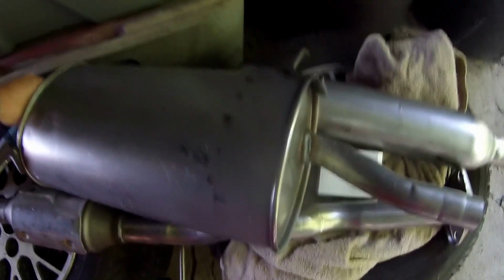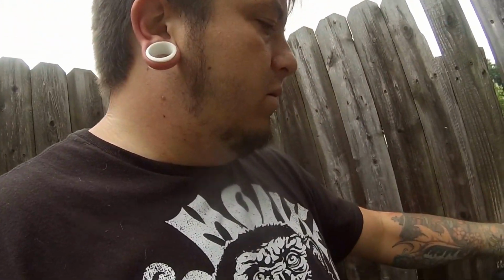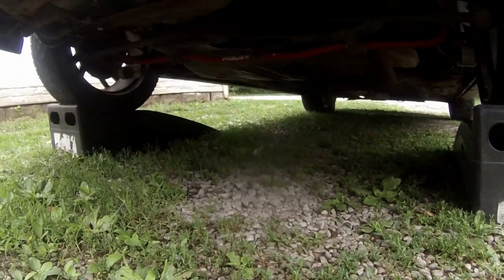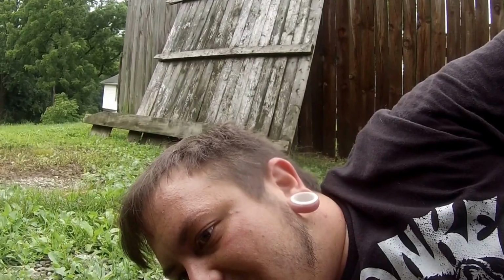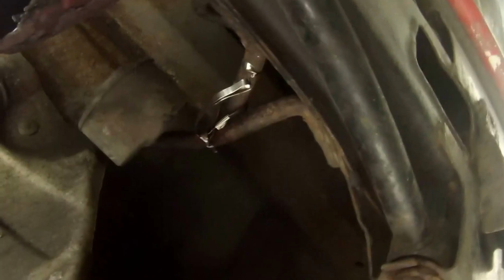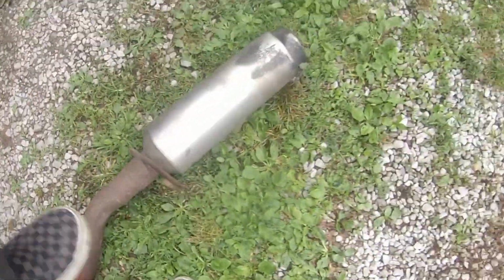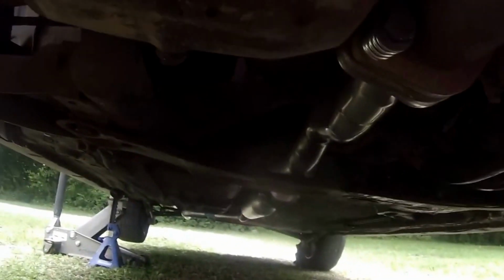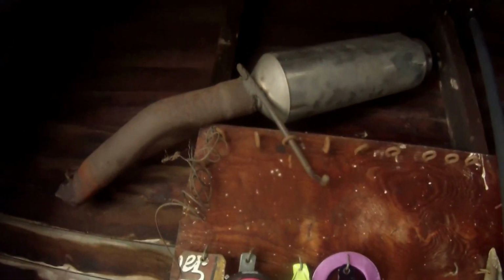Exhaust Install PART 2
Everything has finally arrived and I'm ready to install a brand new, OEM exhaust!